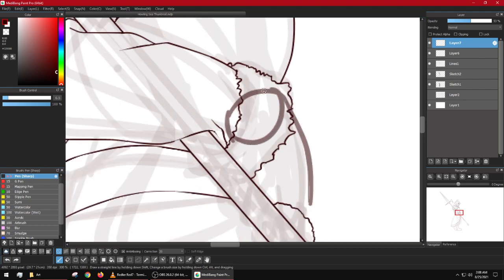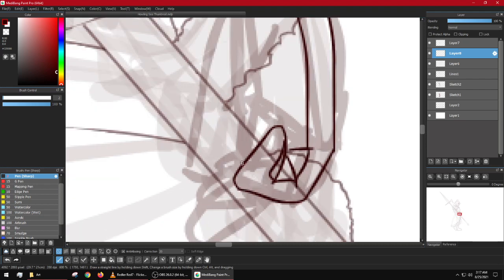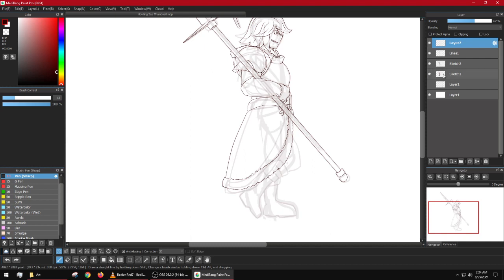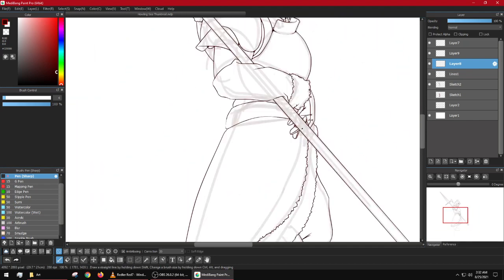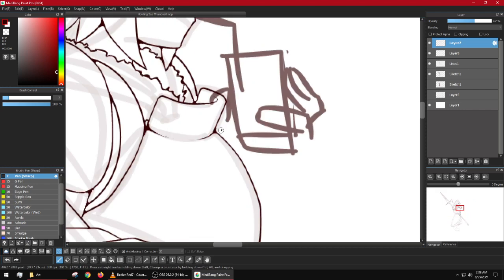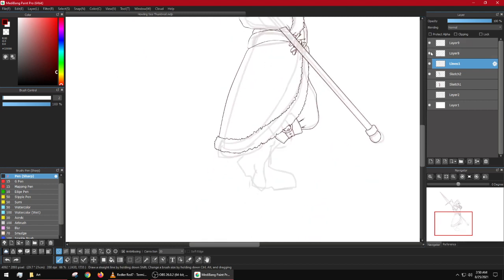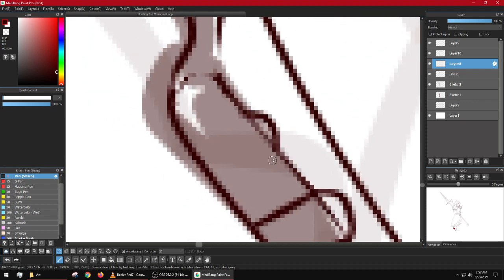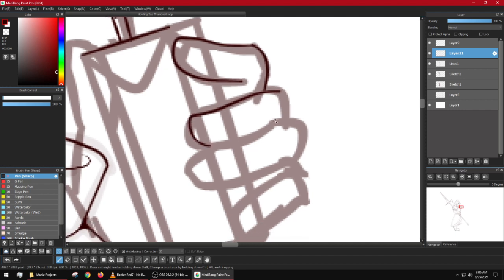Drawing for 1 hour [20210825]